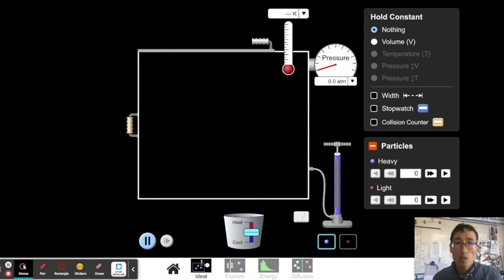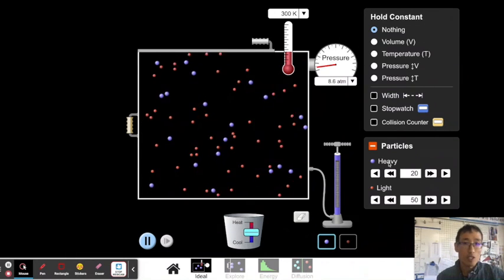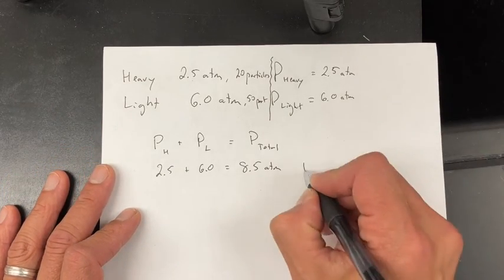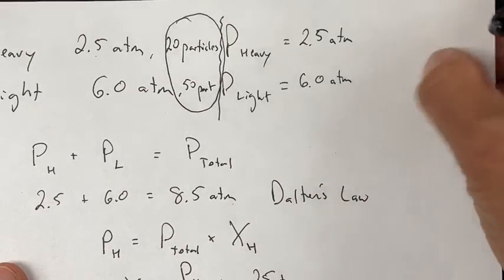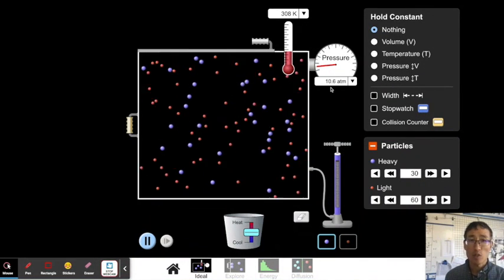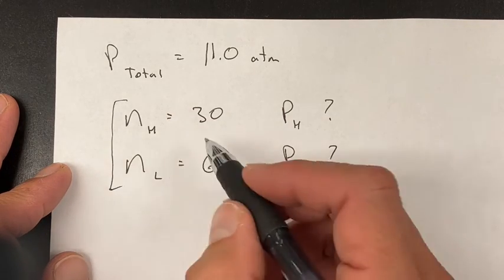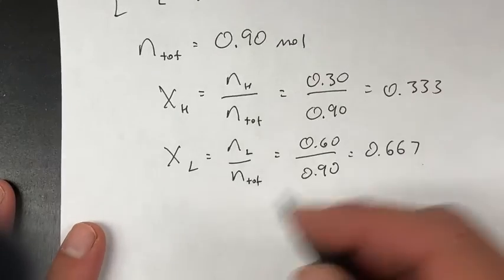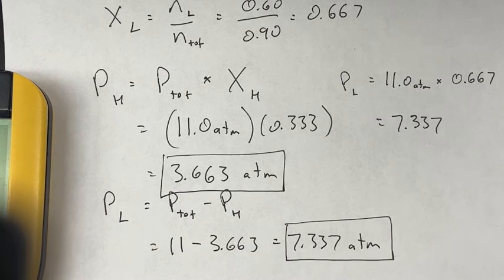Dalton's Law and Mole Fractions